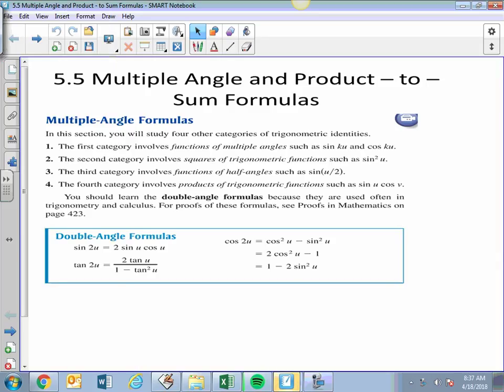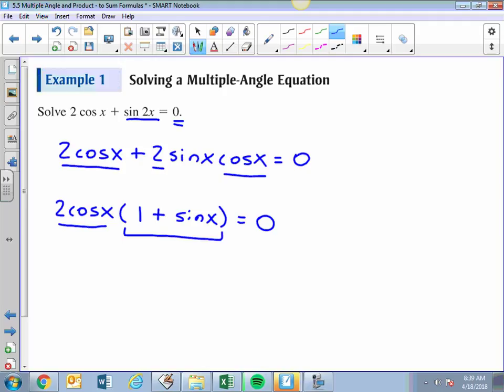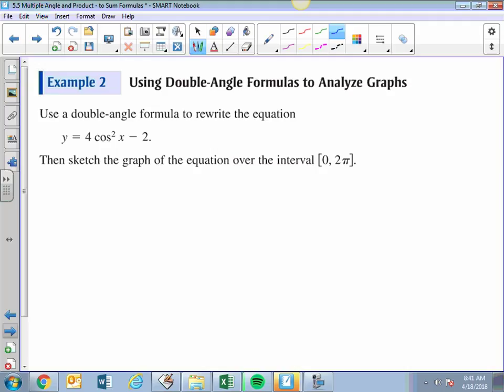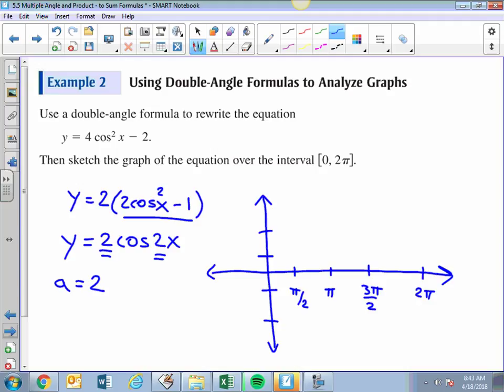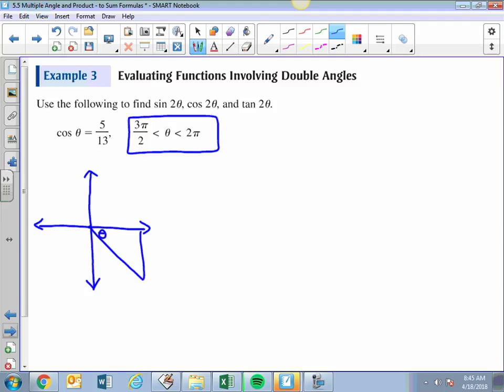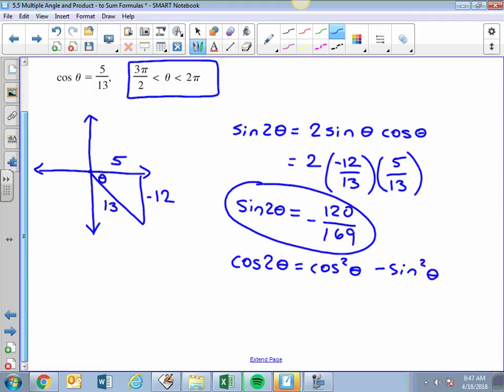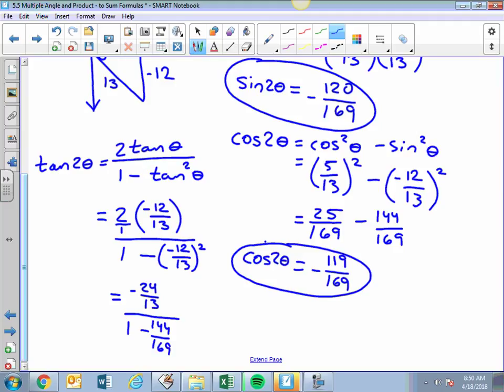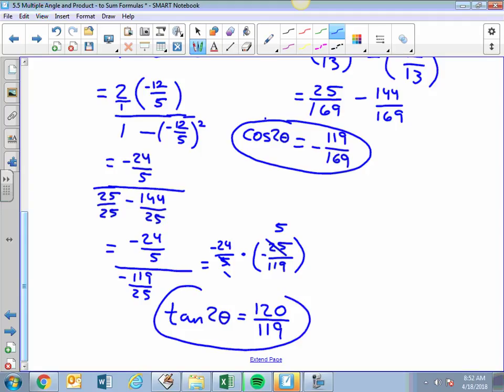Pre Calculus 5 5 Notes D1